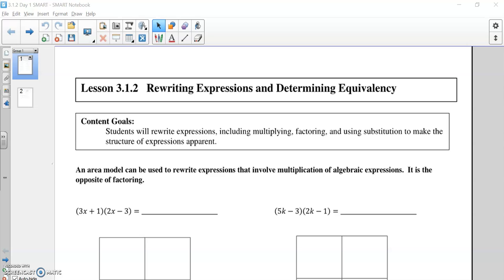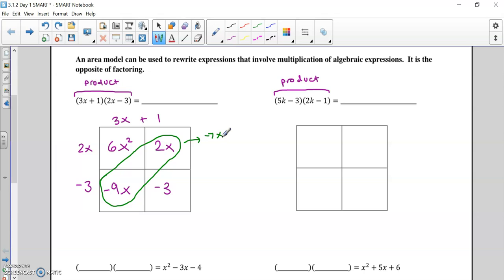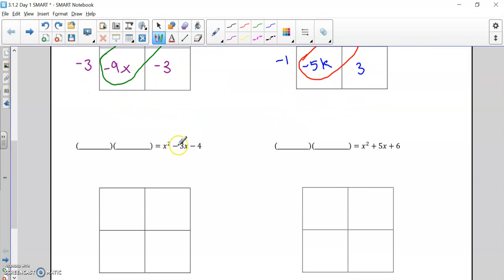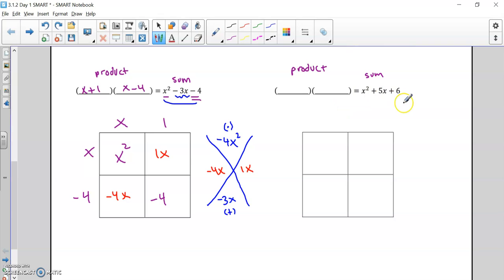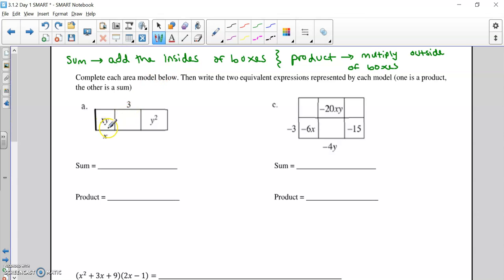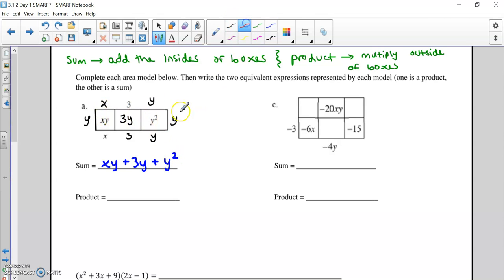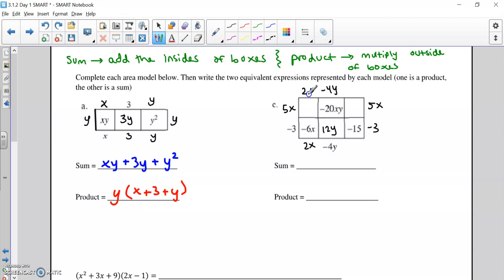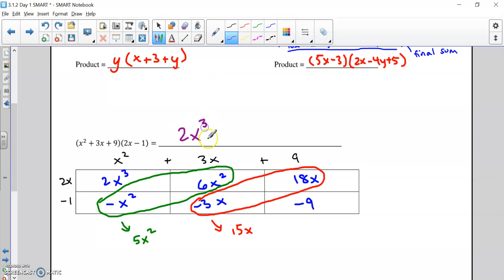3.1.2- Rewriting Expressions and Determining Equivalency